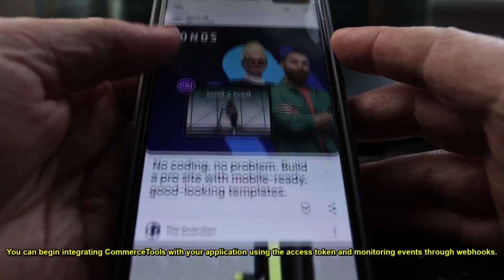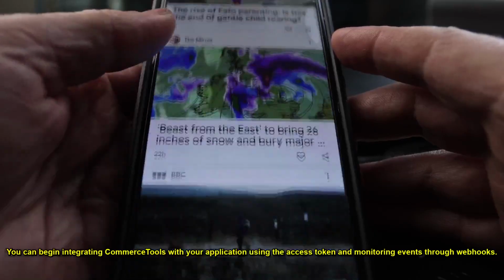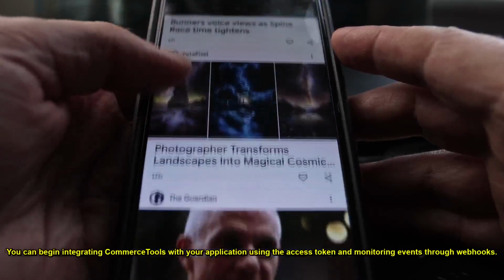How to authenticate CommerceTools with OAuth and webhooks - Detailed Guide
In this comprehensive guide, we’ll walk you through the process of authenticating CommerceTools using OAuth and setting up webhooks for real-time notifications. Whether you're a developer looking to integrate CommerceTools into your application or a business owner wanting to optimize your eCommerce platform, this step-by-step tutorial covers everything you need to know. Discover best practices, troubleshooting tips, and expert insights to streamline your authentication process and enhance your online store's functionality.